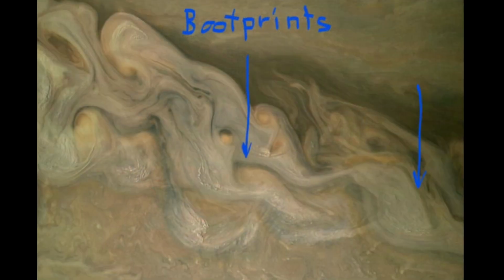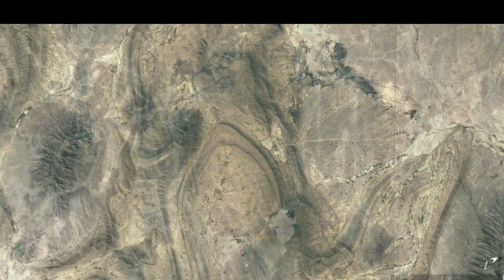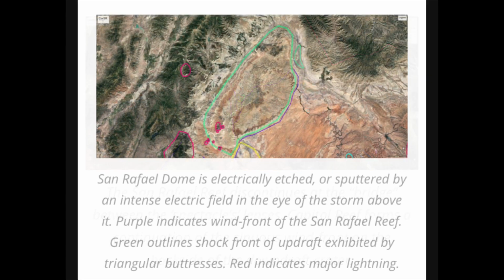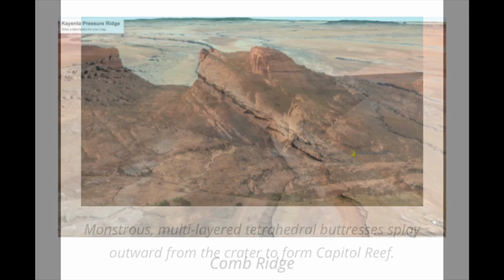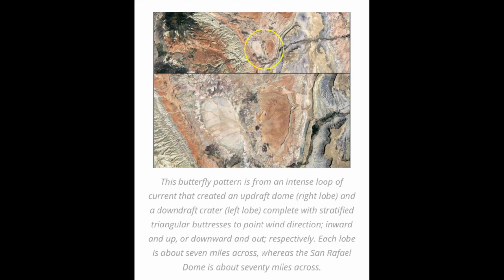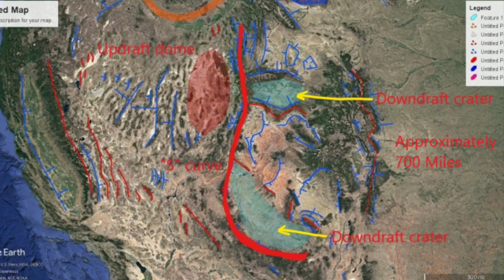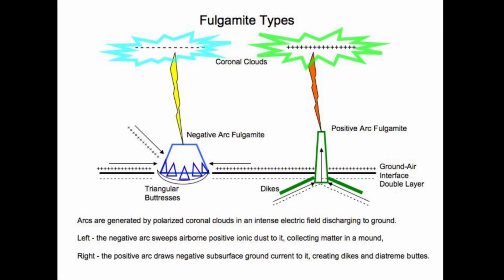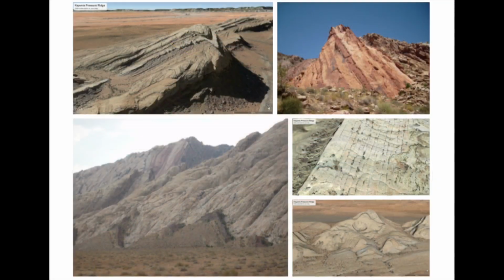Eye of the Storm - Part 5: Andrew Hall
Written by Andrew Hall. Narrated by Electric Universe Eyes.